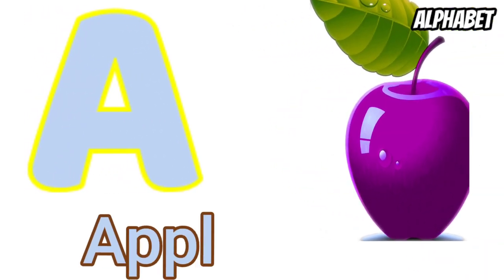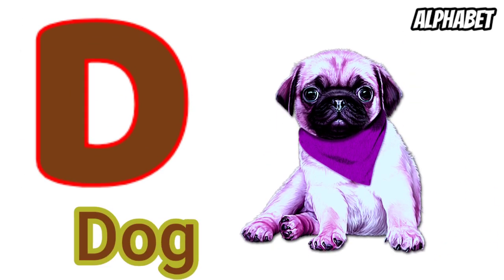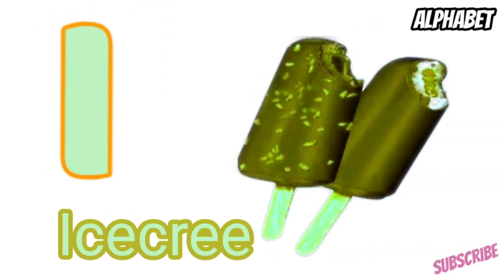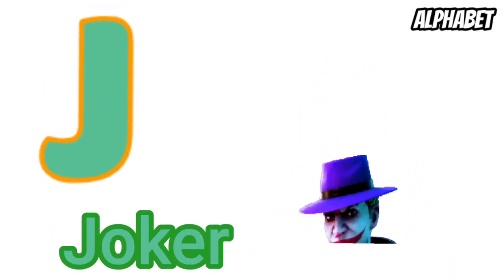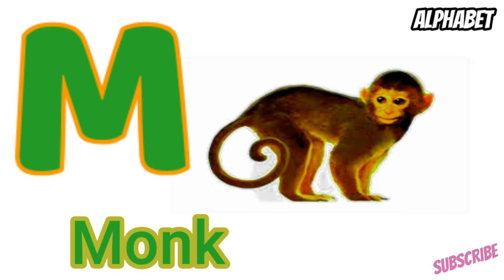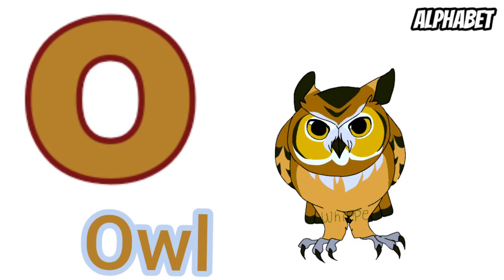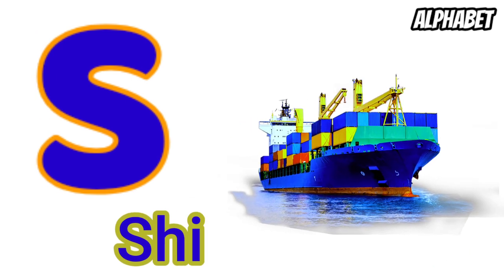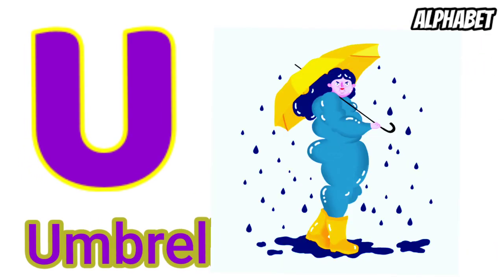a for apple l abcd l abc song l abcd alphabet l a for apple b for ball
Your qureey:
abcd
abcd song
abc
abcd cartoon
abcd rhymes
abcd padhne wala
abc song
abcd video
abcd abcd
abcdefu
alphabet
alphabet abc
alphabet hindi
alphabet
abcd
a for apple b for ball
abc song
abcd song
nursery rhymes

song,abc song
for
children,sounds, animation, cartoon, songs,
preschool,al
phabets, rhymes, nursery rhyme,children, kids,
school, A
kids,abcd
DOLL
boby,abc, video, videos, peom, playschool,
hindi
Cat, ABC
Song
With Image | Alphabets For Kids | ABCD
Alphabets | A